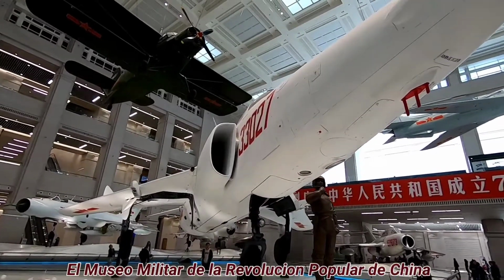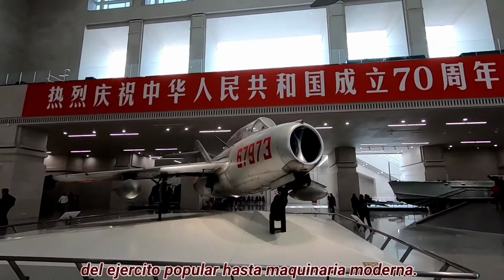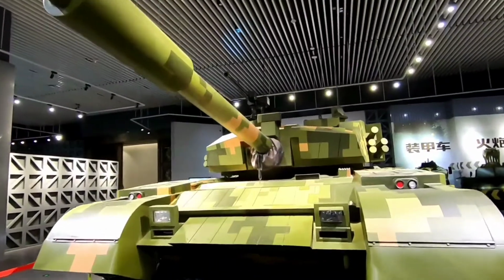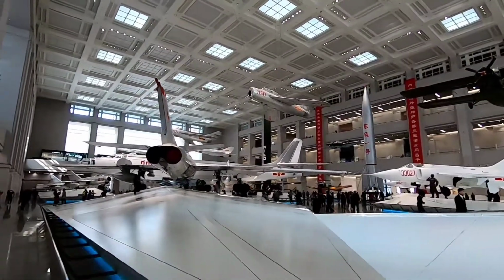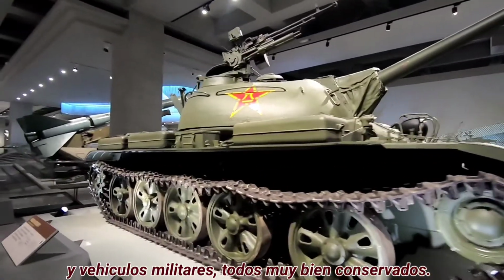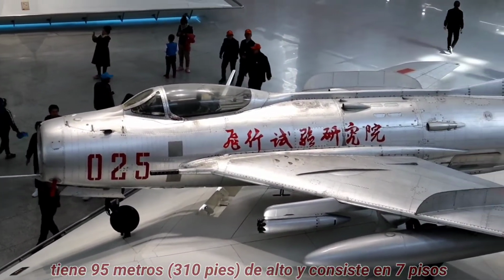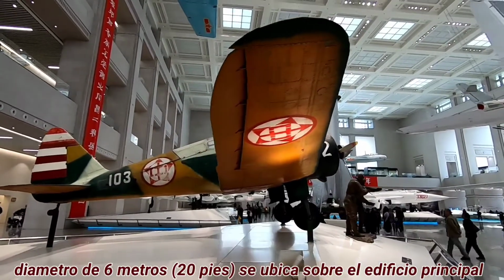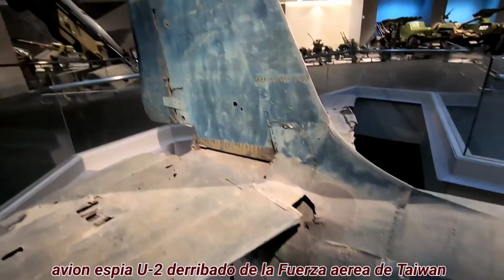Military Museum of the Chinese People's Revolution Walkaround Video.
This is a walkaround video of the Military Museum of the Chinese People's Revolution (Chinese: 中国人民革命军事博物馆; pinyin: Zhōngguó rénmín gémìng jūnshì bówùguǎn)
The video has narrated information with subtittles with spanish translation.